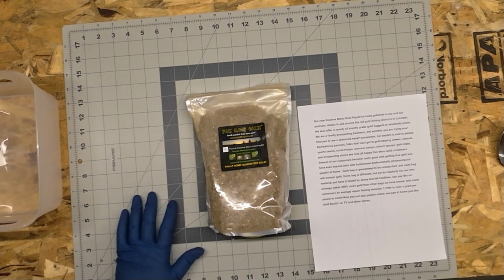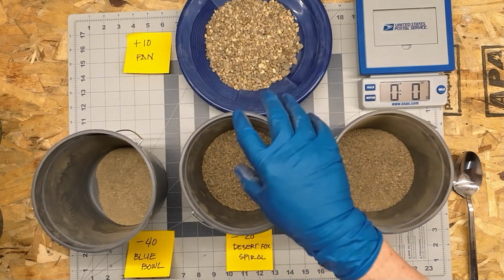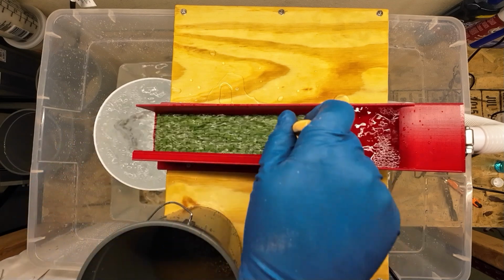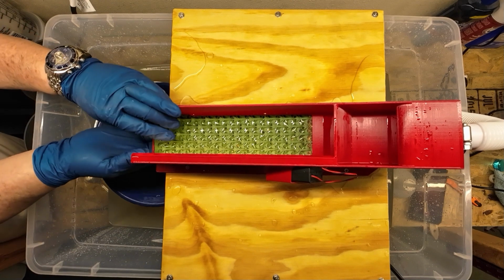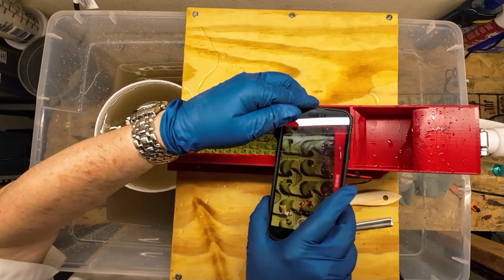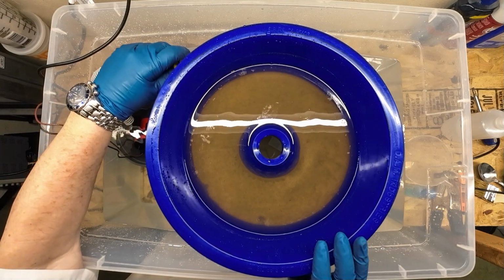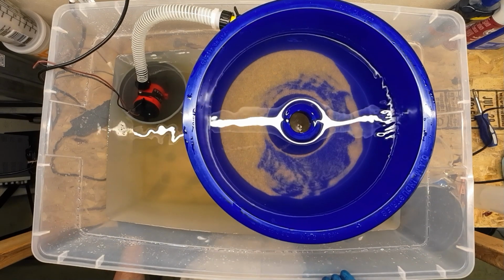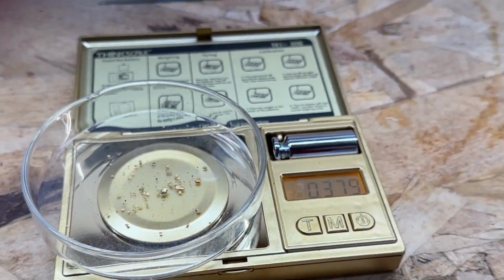Processing 4 Pounds Reserve Blend Gold Paydirt from PanMoreGold.com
Pan More Gold claims their new Reserve Blend Gold Pay Dirt is hand-gathered in their, and their partners', claims in and around the old gold mining districts in Colorado.

They guarantee each bag to be unsearched, and each bag will contain gold. Every bag is different, but they do regularly run their own material and have it tested by assay and lab facilities.

Their pay dirt on average yields 200% more gold than other bags they have tested, and many customers report finding between 1/10th to over a gram per pound or more!

Join Toby Younis and Shelley Carney as they process pay dirt and search for precious nuggets! Garage Prospecting is your one-stop destination for all things gold prospecting. From equipment setup to best practices, watch as they share their experiences and improve along the way. Get a behind-the-scenes look at their gold finds and learn from their mistakes. This channel also features interviews with top prospectors from YouTube and equipment engineers, giving you a comprehensive understanding of hobbyist gold prospecting. Whether you're a seasoned pro or just starting out, Garage Prospecting is the place to be to join the gold prospecting hobby community.

Join Shelley and Toby every Thursday night at 7pm MT for gold prospecting, equipment reviews and interviews with some of the gold prospectors on YouTube.